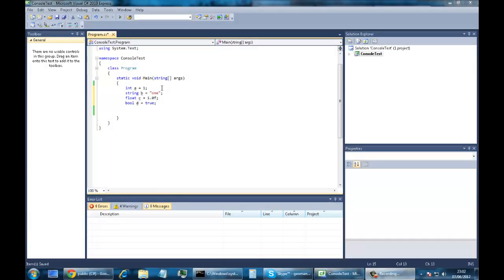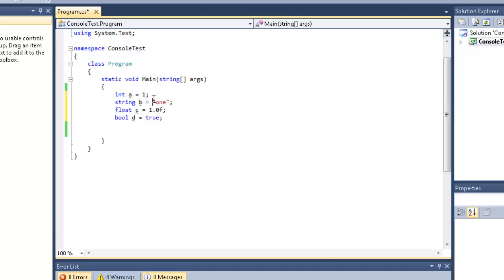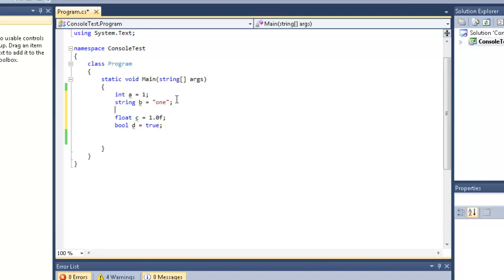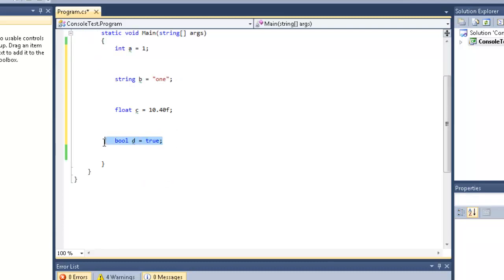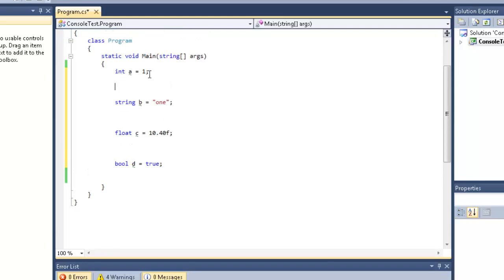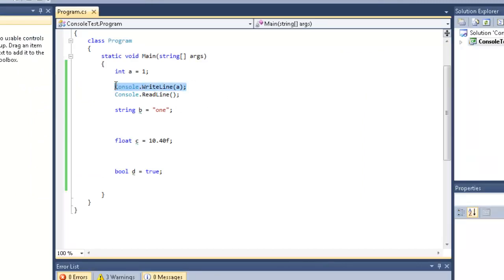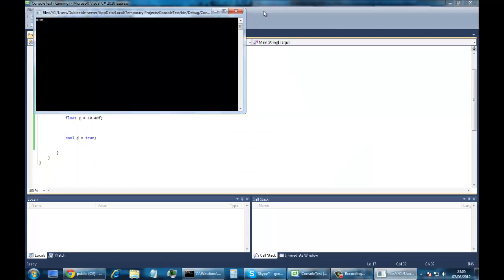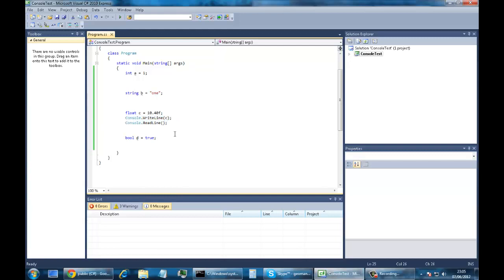C# Beginners Tutorial | Basic Variables #01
For more information and to earn Dubleeble points please watch this video